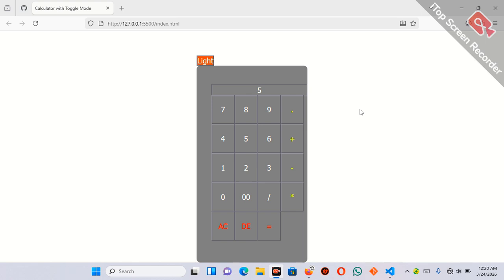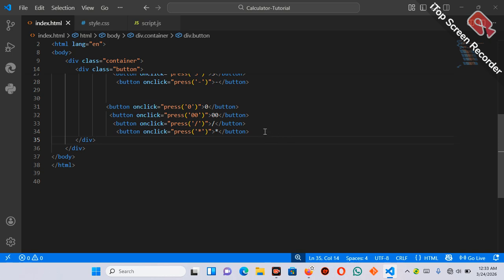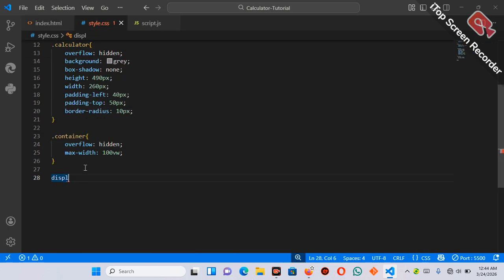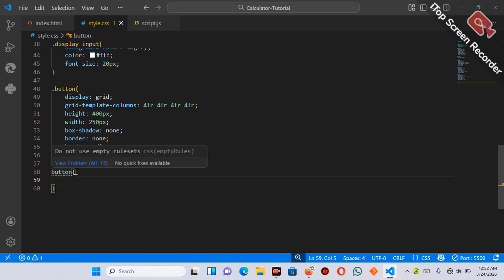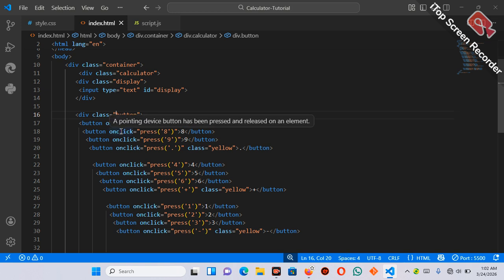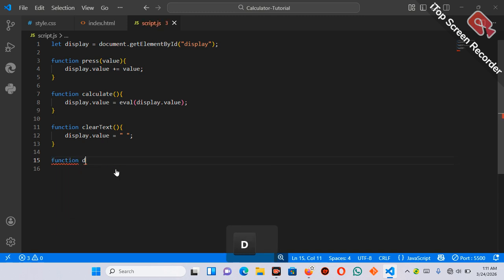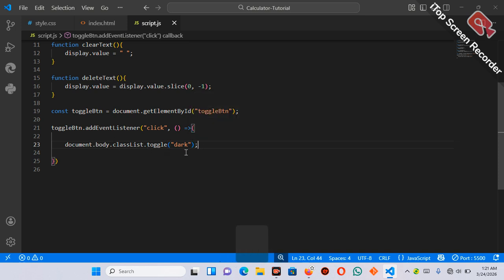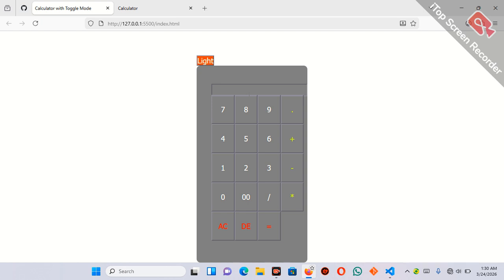Calculator Tutorial for Beginners | Build a Simple HTML, CSS & JS Calculator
Learn how to build a simple calculator from scratch using HTML, CSS, and JavaScript!
This step-by-step beginner tutorial will guide you through creating a fully functional calculator that works in any web browser.

🔥 What you'll learn:
- How to design the calculator layout with HTML
- Styling buttons and display with CSS
- Adding functionality with JavaScript
- Responsive design tips for a clean, professional look

Whether you’re new to web development or just want a fun project, this tutorial is perfect for beginners.

📌 Don’t forget to:
- Comment what you want me to teach next 💬